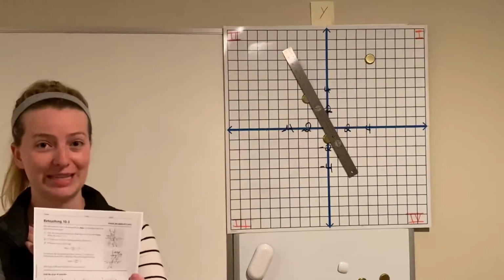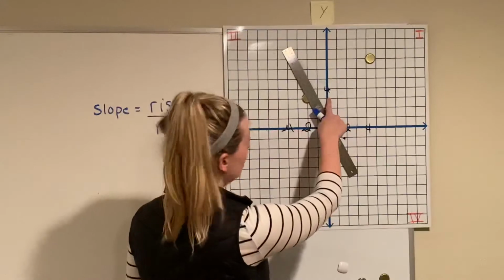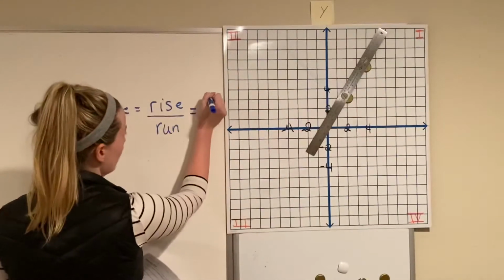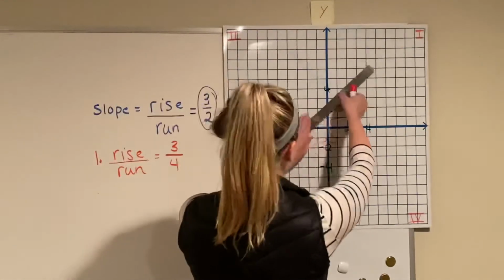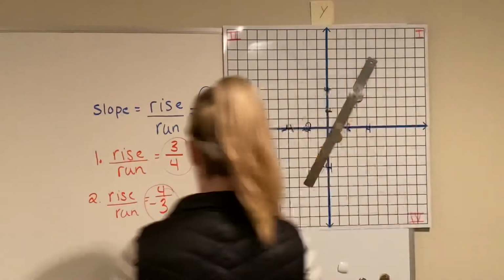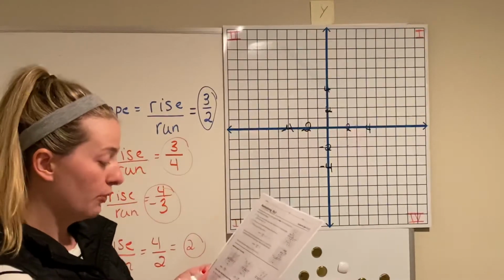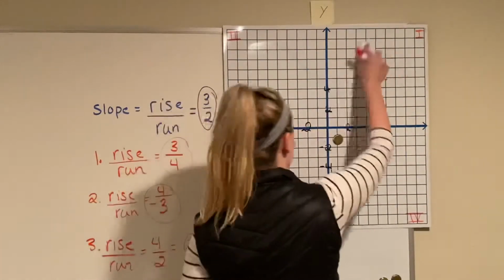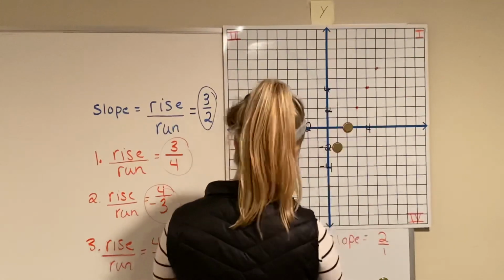Math 6 Lesson 10.3